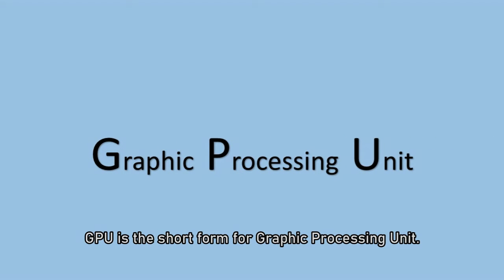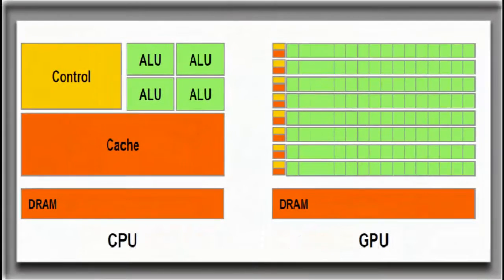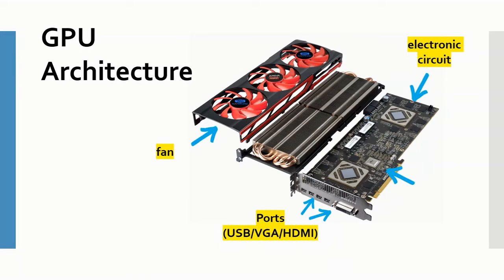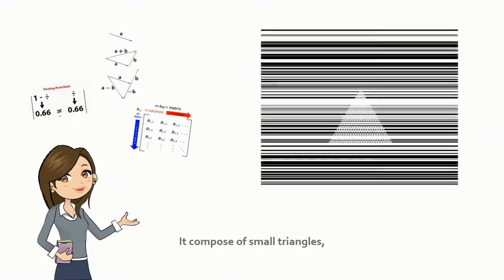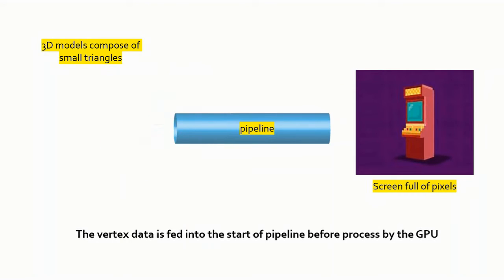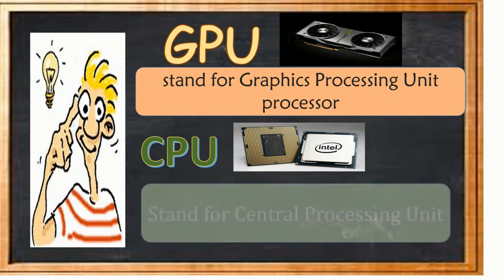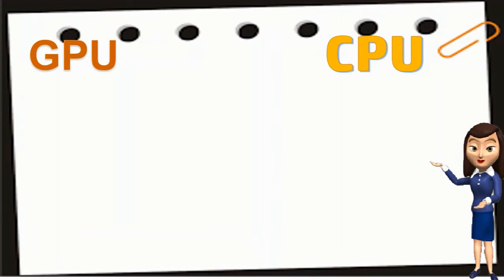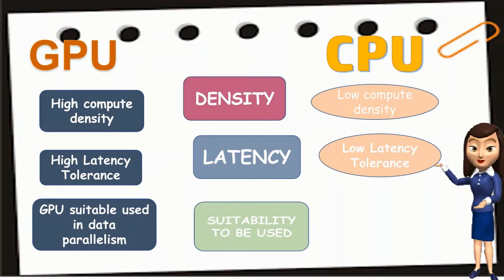GPU: How It Works?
KP34403 Parallel and Distributed System